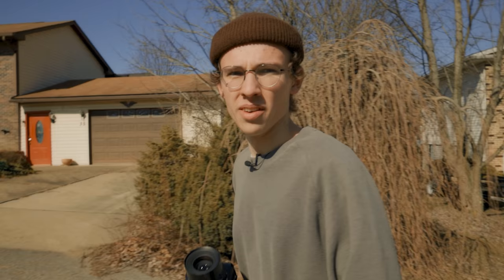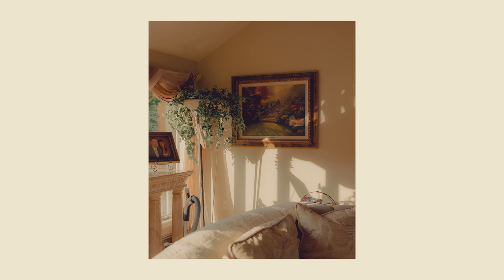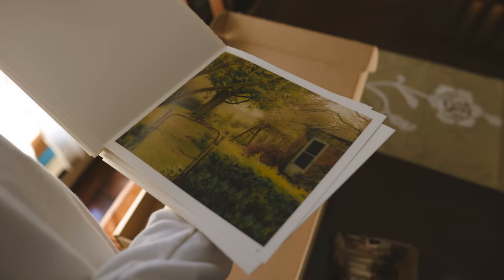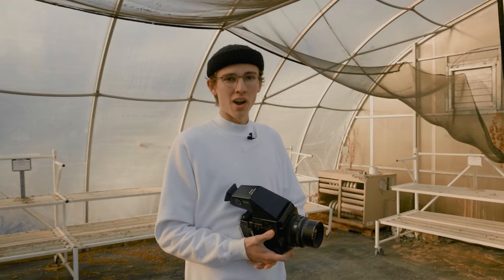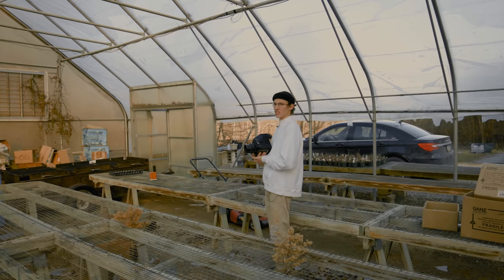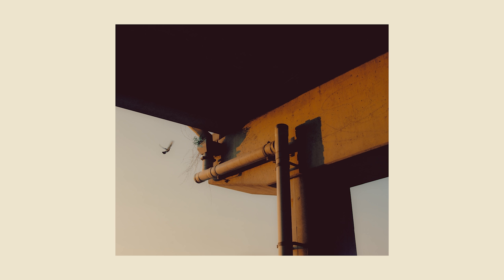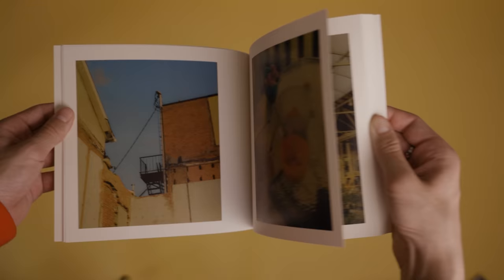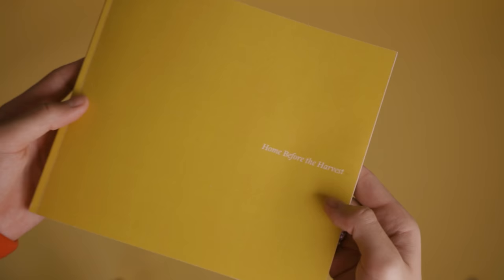The Film Photography of Roman Spataro - Home Before the Harvest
This video features Roman Spataro's project "Home Before the Harvest" which he has recently published as a book.